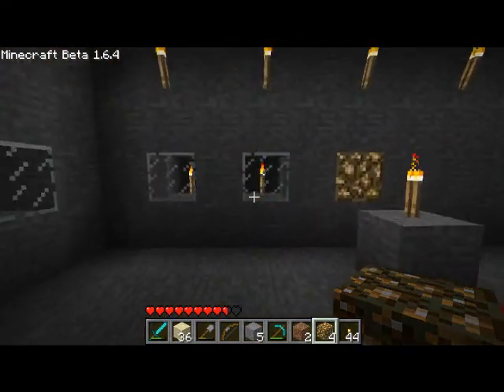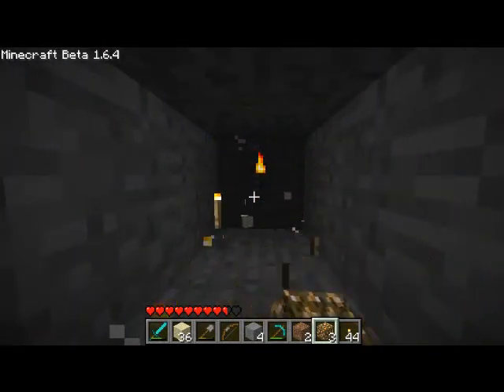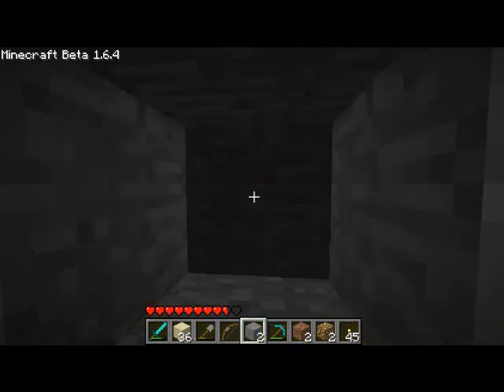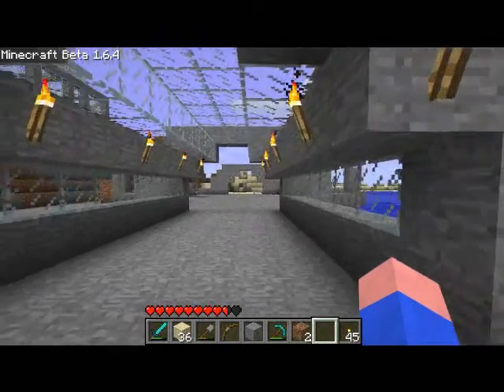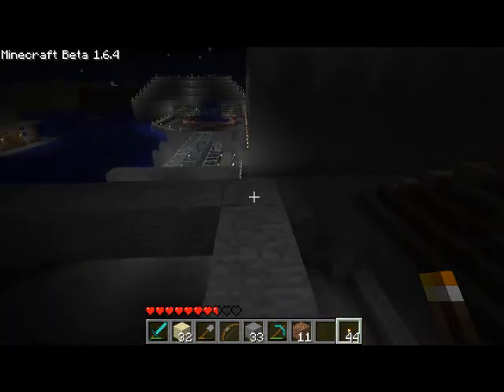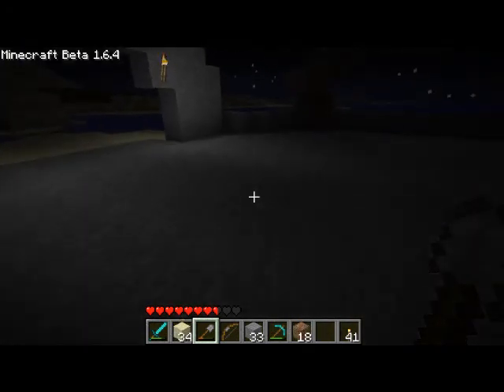Minecraft LP - S1E018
Working on spawn a bit.